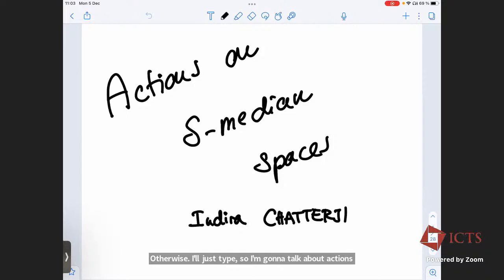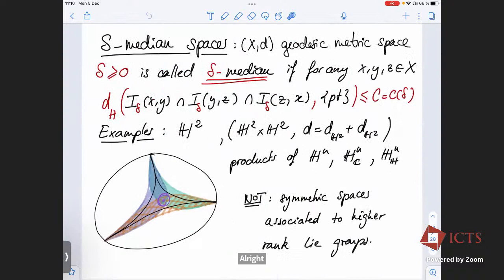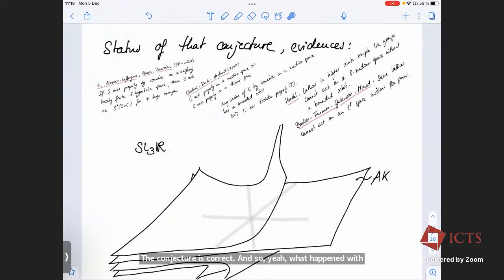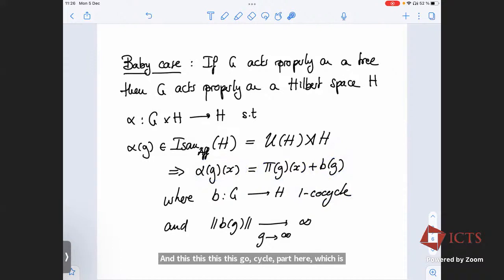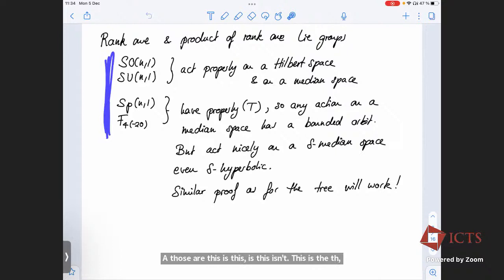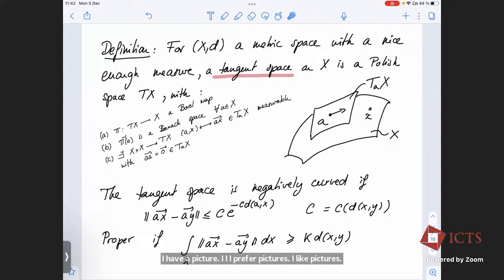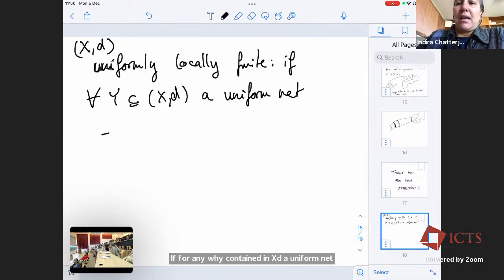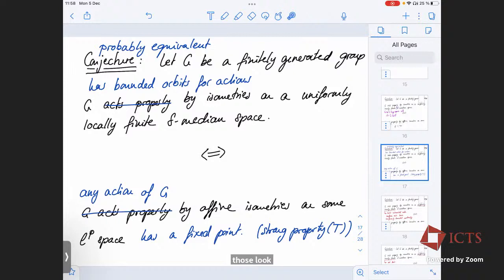Actions on Delta-Median Spaces by Indira Chatterji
0:00:00 Actions on Delta-Median Spaces
0:02:13 Plan for the talk
0:02:56 Delta-median spaces
0:05:37 First example
0:08:43 Examples
0:11:24 Conjecture
0:14:29 Status of that conjecture, evidences:
0:16:39 Chatterji - Haglund (2007)
0:17:19 Hoettel
0:17:35 Bader-Furman-gelander-Monod
0:19:29 Open question
0:21:28 Known (Beshina-Brauberg-Fujiwara, Petyt)
0:22:45 Baby case
0:33:29 Rank one & product of rank one lie groups
0:39:20 Alvarez-Lafforgue
0:40:15 Chatterji - Dahmani- Haettel - Lecuteux:
0:40:51 Definitive
0:43:07 Uniformly locally finite important in general:
0:48:20 Q&A